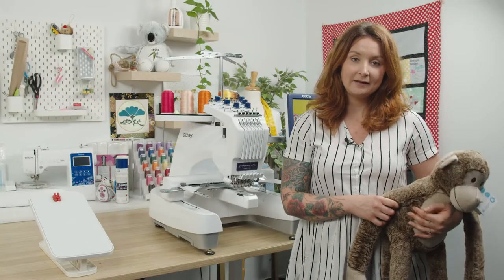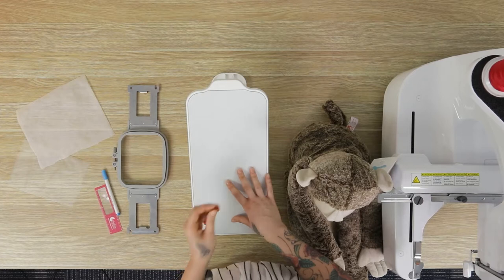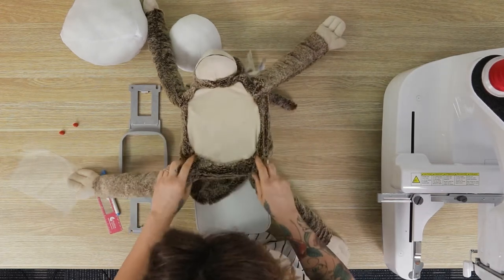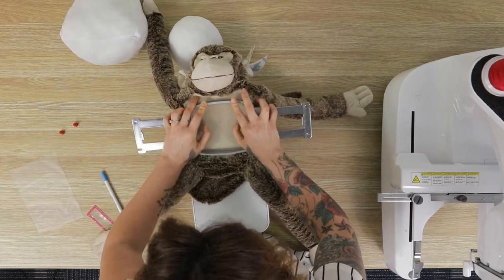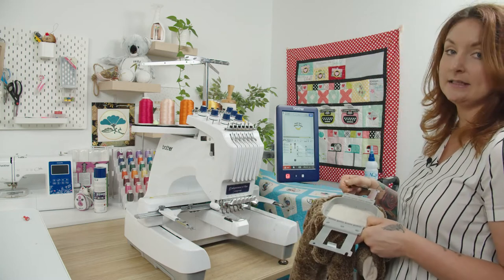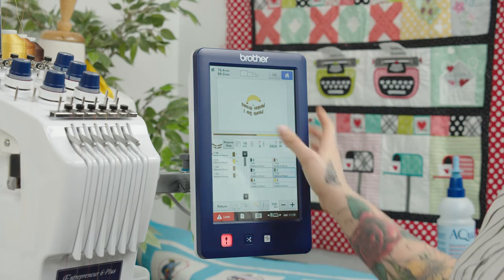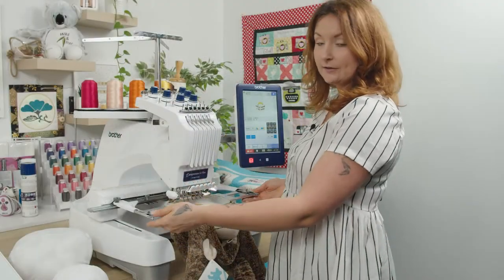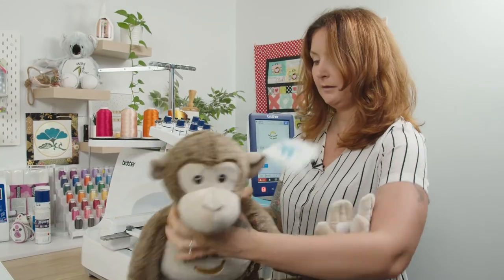How to hoop an Embroider Buddy on a PR Series Machine | Echidna Sewing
Holly demonstrates just how easy it is to hoop an Embroider Buddy on a PR series machine and add that perfect touch of embroidery.